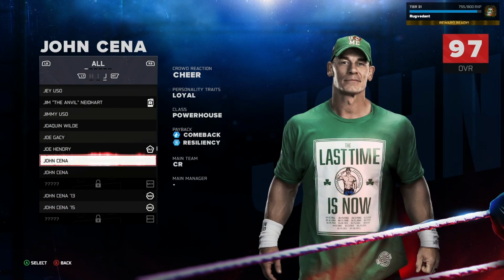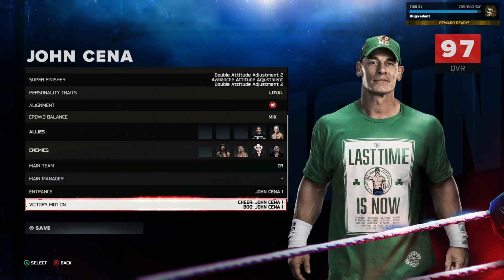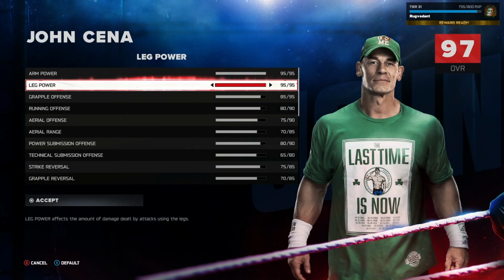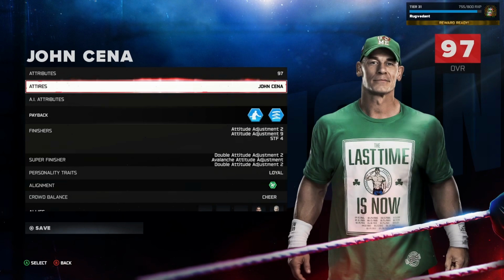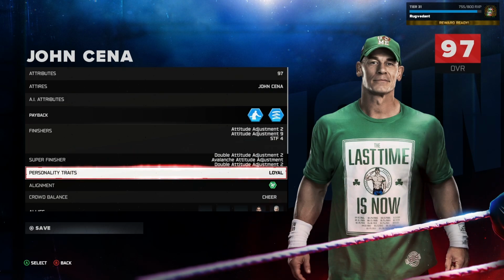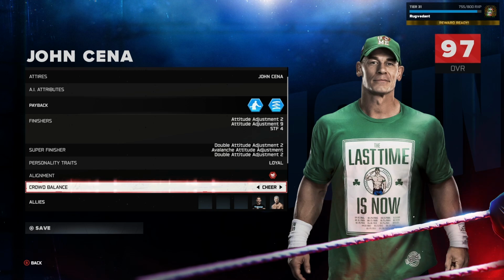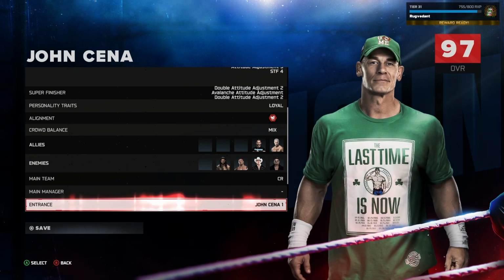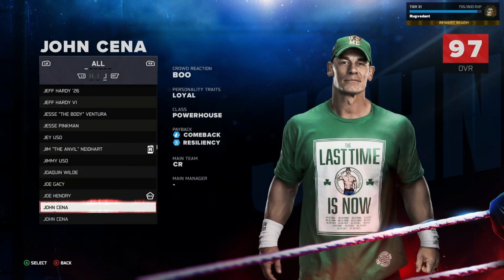How to Edit Real Superstars in WWE 2K26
in this video, i show you how to edit real superstars in wwe 2k26 by going into the roster or edit superstar menu and customizing attire, moveset, and other settings for existing wrestlers. did this video help? comment below and let me know. thanks!